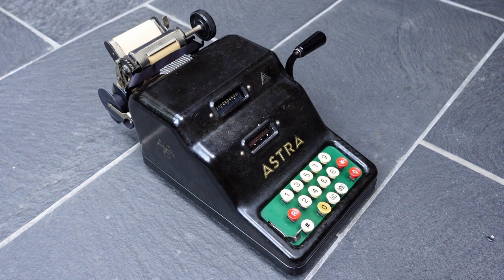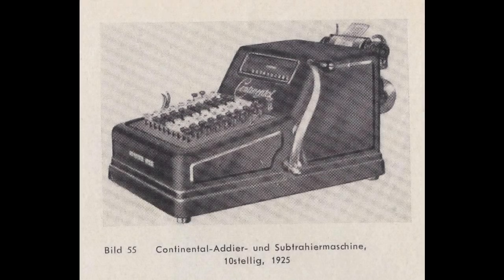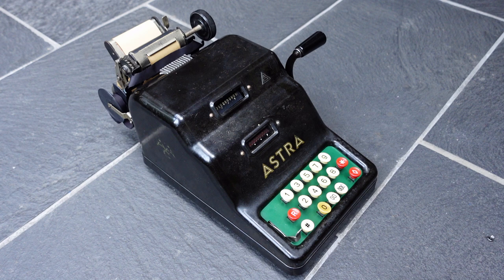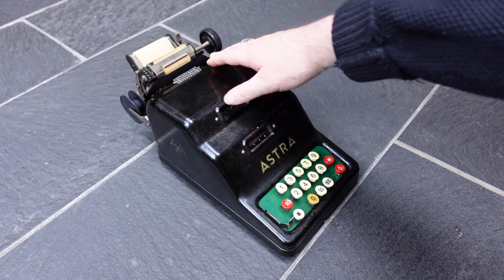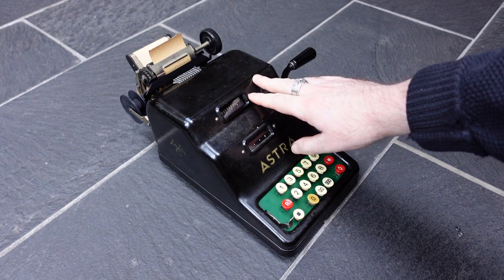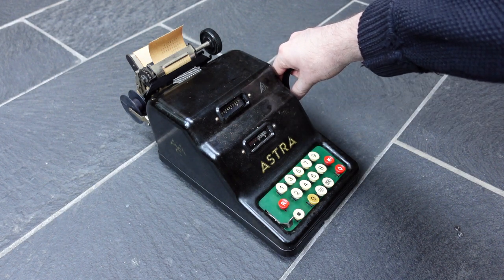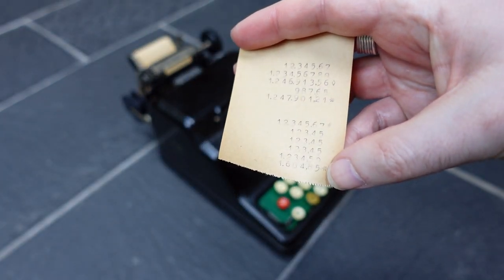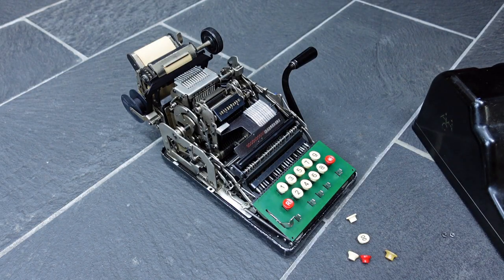The Astra "Baby" Adding Machine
The Astra Adding Machine, Klasse 0 Serie 01, is nicknamed the Astra "Baby". Compared to the earlier Astra machines this is a small and light adding machine. It has a display window for the register and for the input, and has double-zero and triple-zero buttons. This one has no subtraction, though there was a version with subtraction and negative totals.

The picture of the 1912 Dalton Adding, Listing and Calculating machine is taken
University of North Texas Libraries, photo credit to the Fort Bend Museum.

For more information about this and other machines in my collection, please

0:00 Introduction, History
1:32 Addition
2:12 Totals
2:42 Non-add
3:00 Repeat, Multiplication
4:09 Mechanism
5:25 Outro